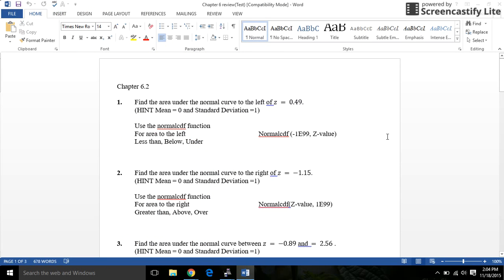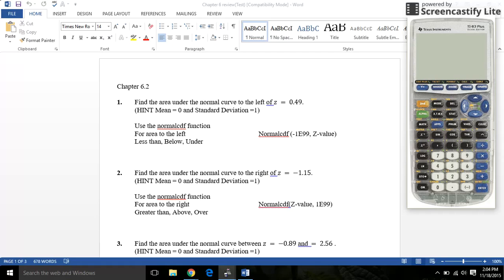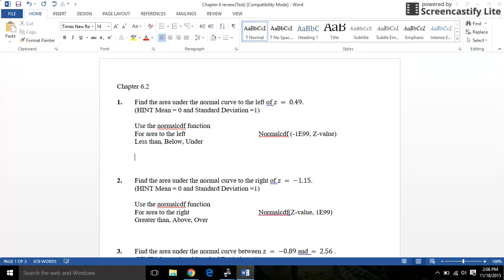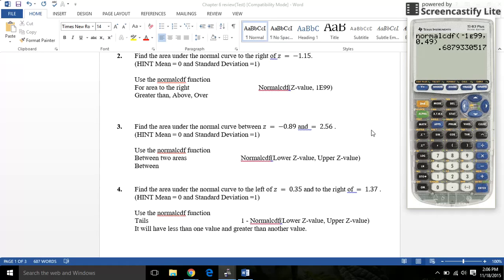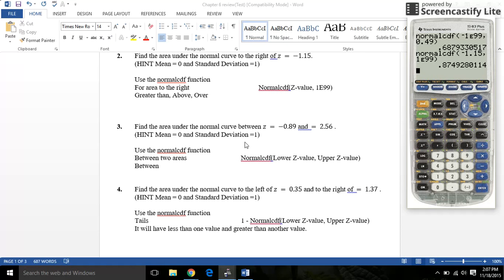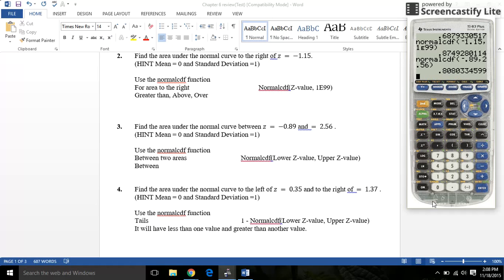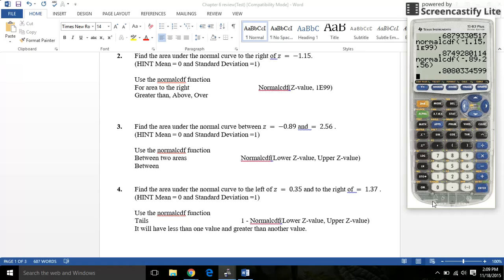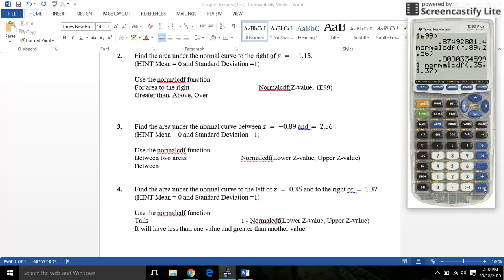Chapter 6.2 Normal Distribution